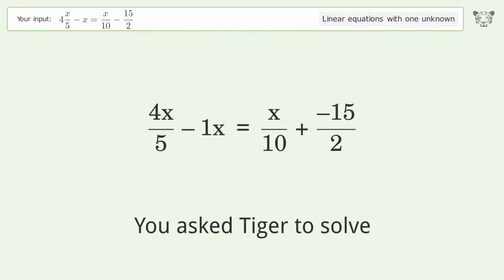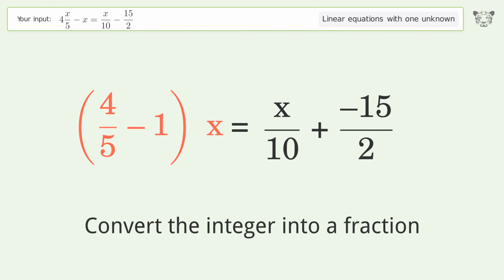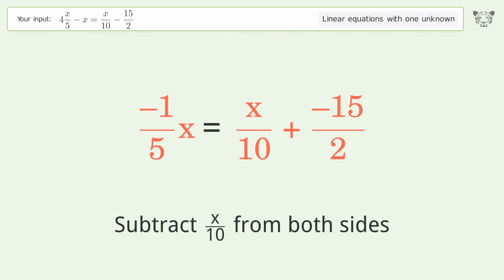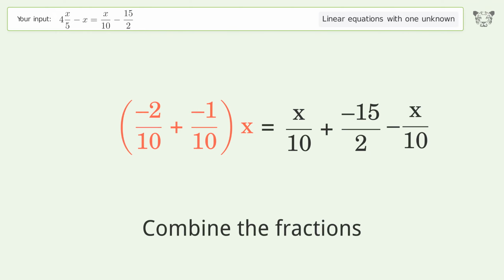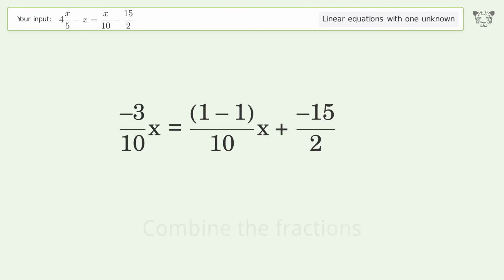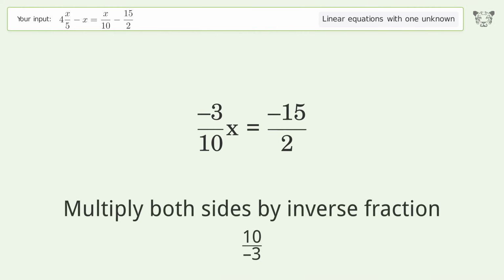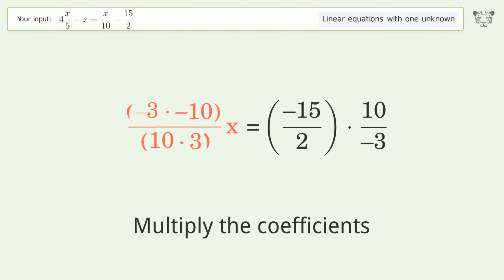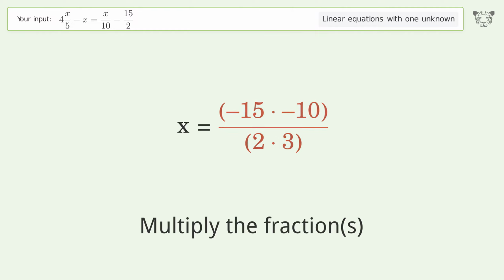Linear equation with one unknown: Solve 4x/5-x=x/10-15/2 step-by-step solution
Solving 4x/5-x=x/10-15/2 using the linear equation with one unknown solver

for a step-by-step and more tips and tricks for dealing with linear equations with one unknown.